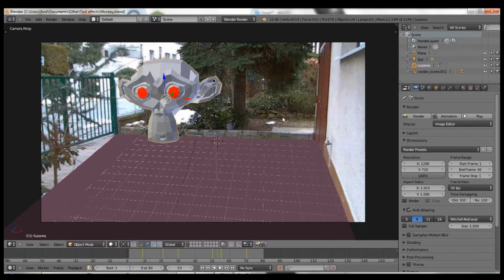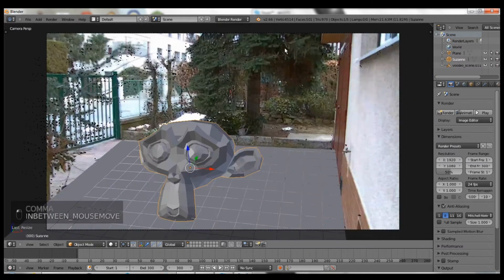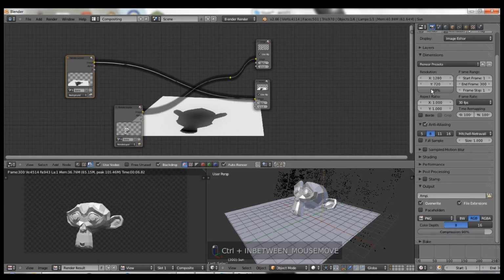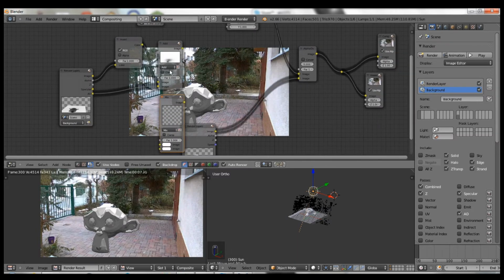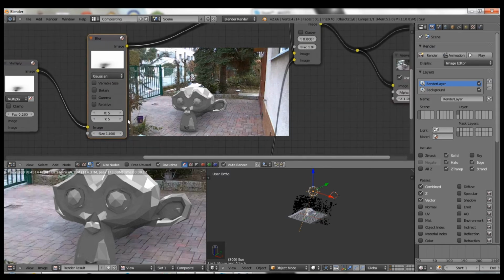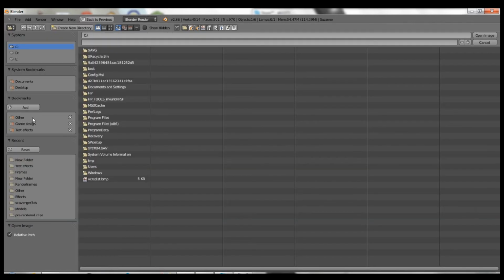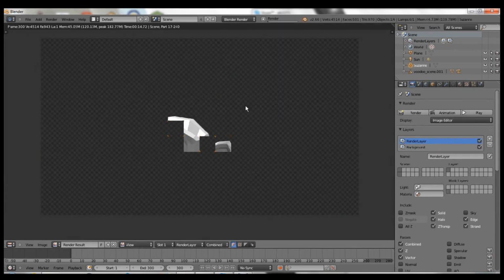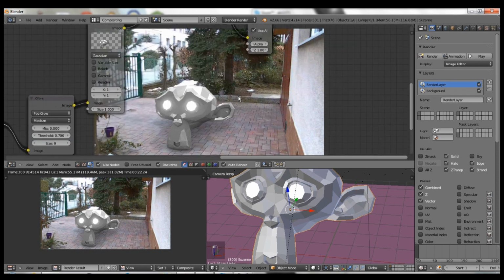How to composite effects in blender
The basics of using the blender node editor